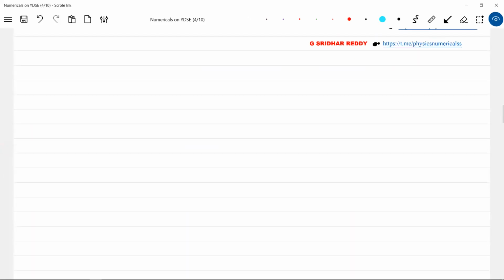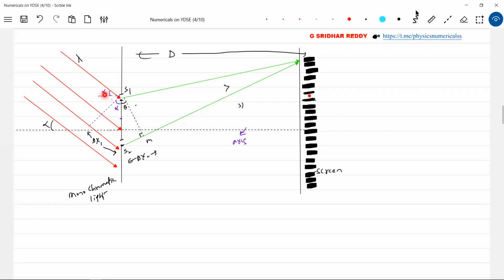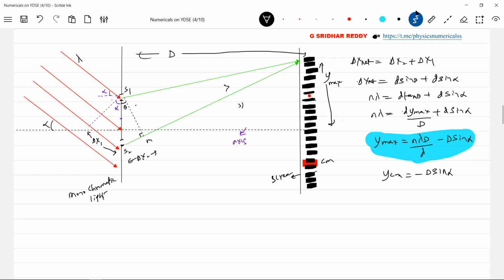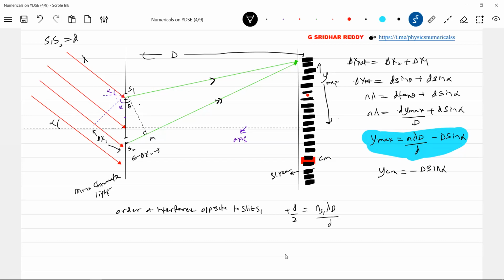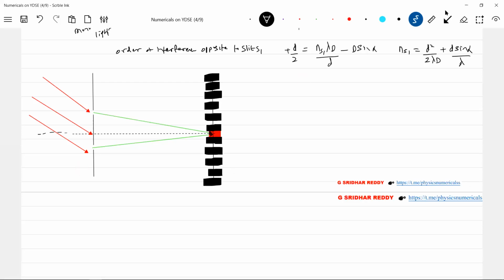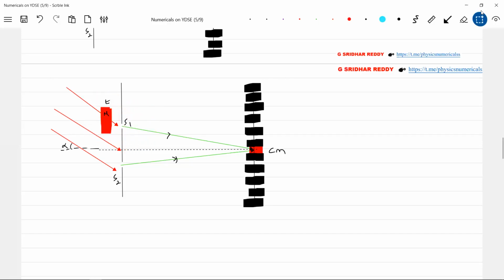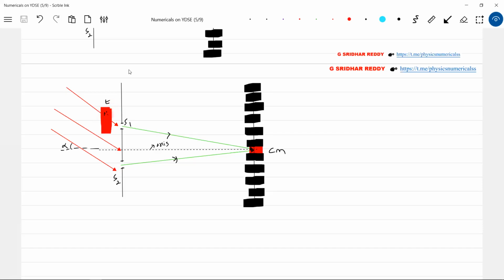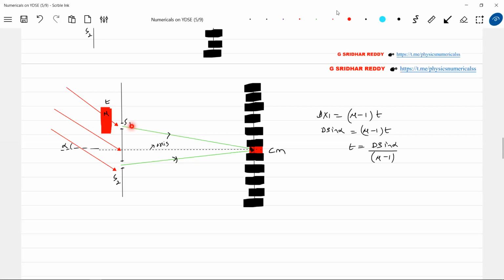17) oblique incidence of light in YDSE | A parallel beam of light is incident at an angle θ with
normal to the plane of slits.The upper slit is covered by a thin glass sheet , so that central maxima is formed at central axis of ydse as shown. Find refractive index and thickness of sheet.